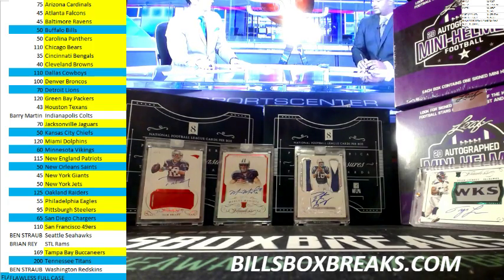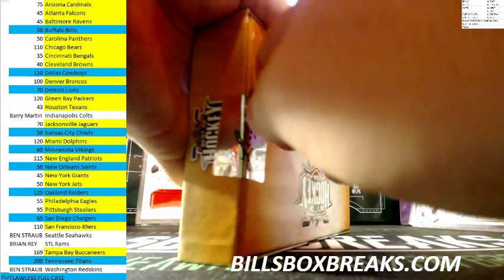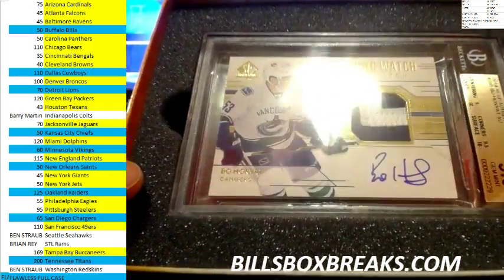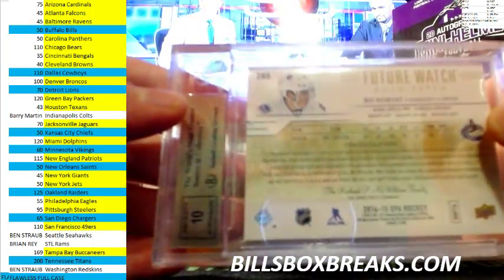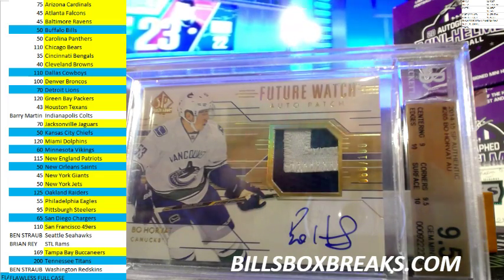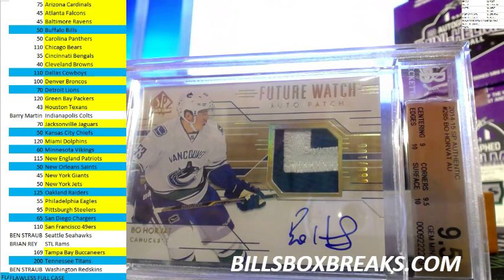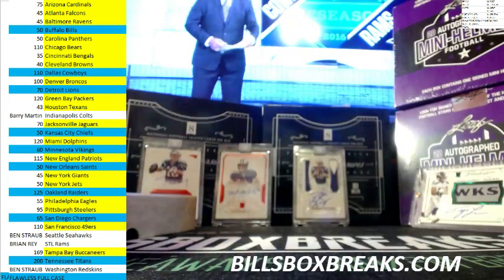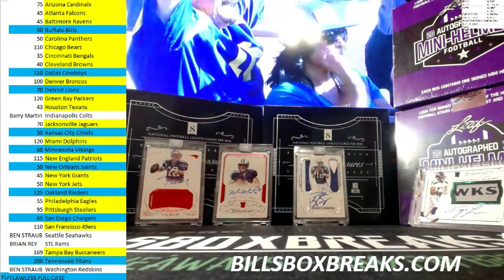LEAF BEST OF HOCKEY FOR BRIAN